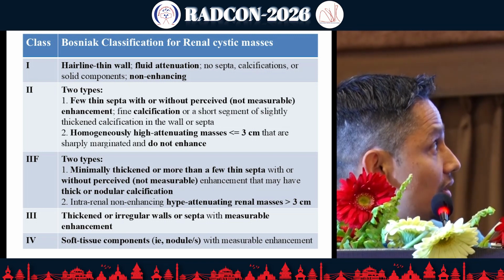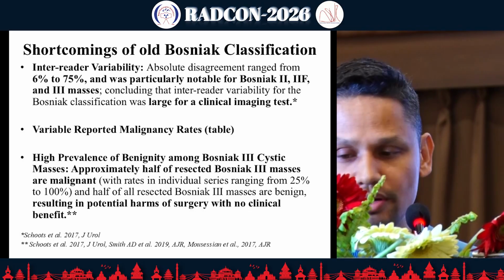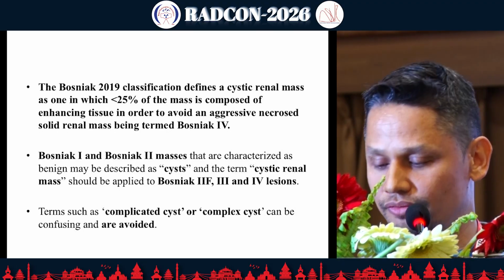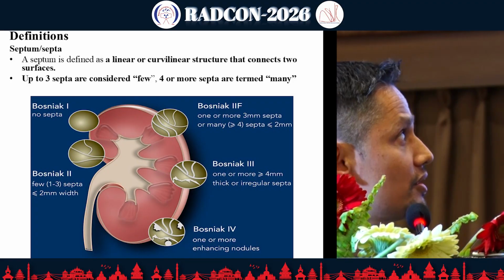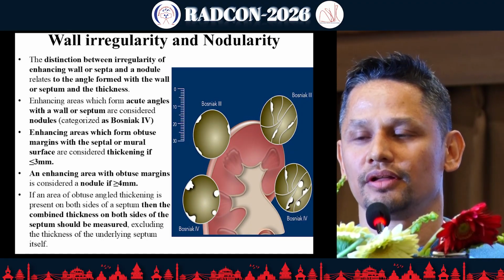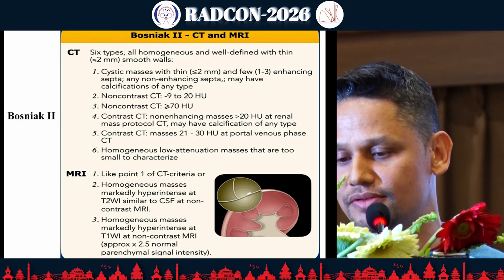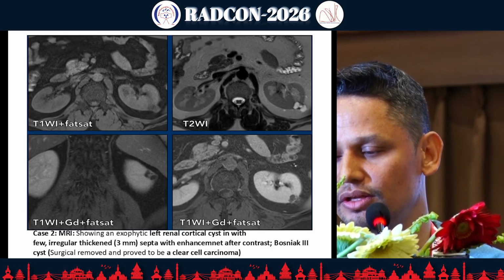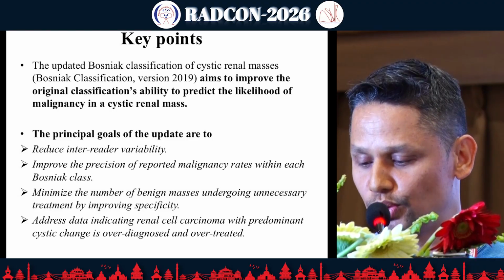Talk by Dr. Bom B.C at RADCON 2026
Topic: Imaging updates on Renal Cysts.